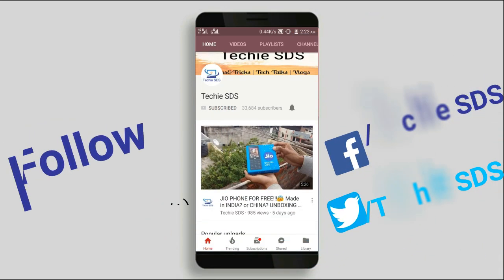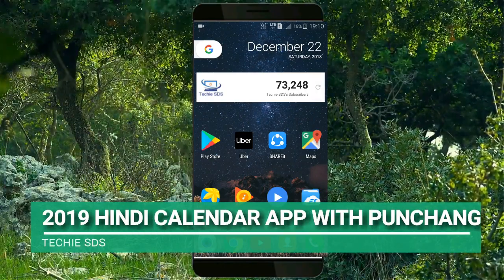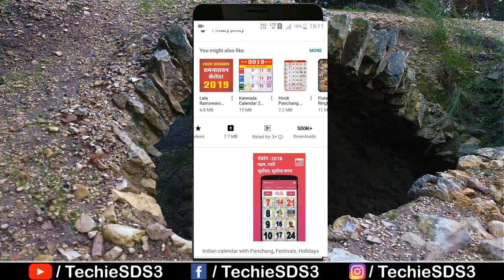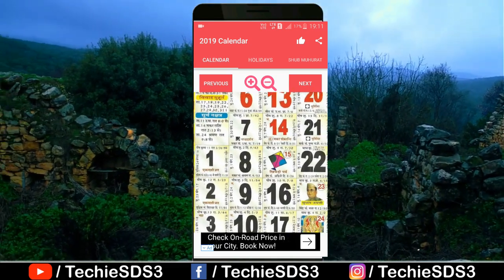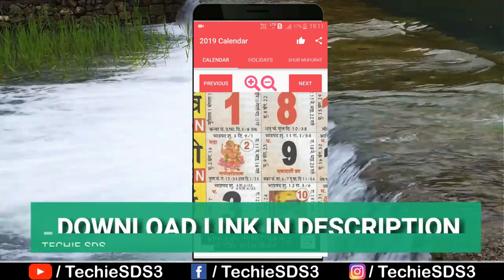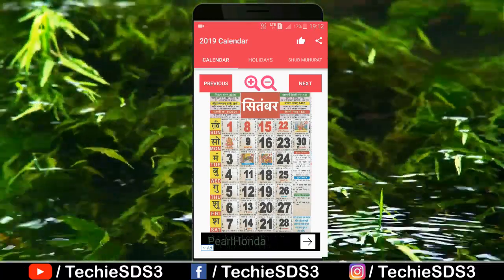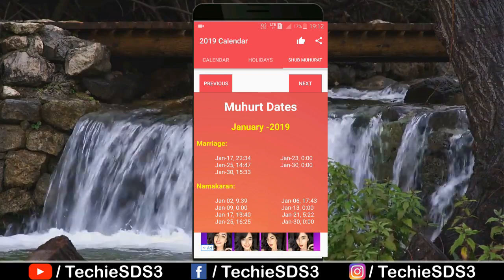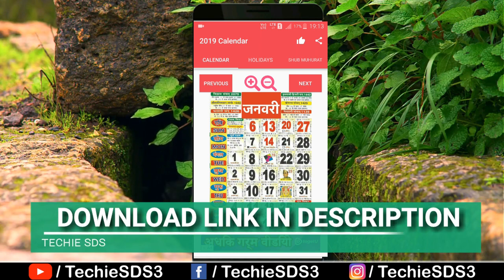2020 Calendar with 2020 हिंदी कैलेंडर, त्यौहार, व्रत, अवकाश / With 2020 festivals & holidays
2019 Calendar with 2019 हिंदी कैलेंडर, त्यौहार, व्रत, अवकाश / With 2019 festivals & holidays

2019 calendar with festivals, holidays, shubhmuhurth and panchag information.
"All features of the app works Offline and 2019 Calendar download for Free"

2019 Indian Calendar contains high resolution quality images, Festival list 2019, Holiday list 2019, Panchang details, Auspicious days / Shubh Muhurt and Horoscope for 2019

2019 English Calendar: Highly recommended as top 2019 Calendar Calendar apps. Calendar Calendar 2019 app has Month (maasam), Week (vaaram), tithi, nakshatra, Rahu kala, Yamaganda, Gulika Kala, Calendar Bajda, Calendar Vastu, Calendar girl 18 & calendar holi ki

2019 Calendar panchang: Hindu calendar panchang apps gives all the Panchang/Panjik details. Calendar with Panchang details in this app is similar to Calendar Samachar Calendar Panchang, Kalnirnay calendar

Indian festival calendar 2019: Festival calendar 2019 easily gives the list of all festivals for 2019 across India. Its an Offline calendar to know all your festivals

Calendar 2019 with all Holidays: 2019 Calendar New Holiday has detail holiday list. Muslim Holiday List, Hindu holiday List, Parsi Christian Holiday list and Government Holiday lists are present in the app

Daily Rasipalan & Panchangam: Calendar Hindi 2019, helps to know Hindu auspicious days like Amavasya, Pournami, Mahurats, Amavshya, Poornima, Rahukala, Shadi Muhurt, Rasipalan, Rashi, Hijri. Also known as Calendar Hindi Calendar, Hindu Calendar 2019 in Hindi, Hindi calendar patra Zameen & Hindi calendar 5 years

Calendar app 2018: is a free calendar almanac app for all the people across the globe.

App Features:
✔ English Calendar 2019 has maasam, vaaram, tithi, nakshatram, rasi phala etc for 2019
✔ Full English detailed calendar
✔ Shubh Muhurt details (Marriage dates, Vehicle Purchase, Namakaran, Grih Pravesh)
✔ Zoom in / Zoom out the calendar
✔ Beautiful Hindi calendar for the year
✔ Hindu calender almanac for 2019
✔ Hindu auspicious days like Amavasya, Hunnime habba, Haridinagalu kaalagal, Mahurats, Amavshya, Poornima, Rahukal
✔ Sankranthi details
✔ Festival details
✔ Hindi Panjika
✔ Daily timing and position of Sunrise, Sunset, Moonrise, Moonset, Nakshatra, Yoga, Rasi, Karna, Sunsign, Moonsign, Rahu Kalam, Gulikai Kalam
✔ Known as Daily calendar, Holiday Calendar, Today calendar, Offline calendar
✔ Religious/Auspicious dates and details
✔ Indian High Court Holidays 2019
✔ Indian Bank Holidays 2019
✔ Best Hindi calendar for 2019
✔ Best Hindu Calendar in Hindi for 2019

App Flow:
* Simple UI/UX and new material design
* Tabs: Calendar, Holidays, Shub Muhurt
(Holidays tab has Holiday list 2019 and Festival list 2019)
(Shub Muhurt tab has Marriage dates / wedding dates, Namakaran dates, Grih Pravesh dates, Vehicle purchase dates)

Important Features:
- Detail information about lunar events
- View of Monthly Bhavishya, Panchang and Auspicious days for marriage
- Horoscope List
- All Events This section includes events for all the religions
- Muhurth details
- Muslim Holiday List
- Hindu Festival 2018
- Parsi Christian festival 2018

Thanks for downloading this application